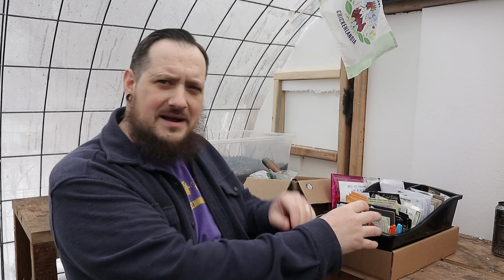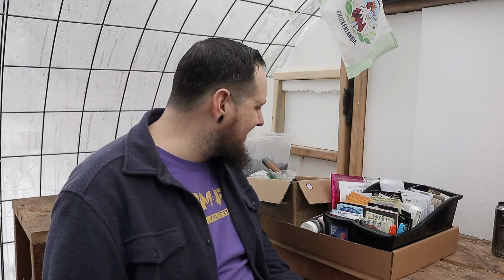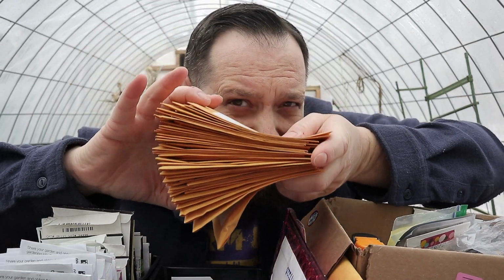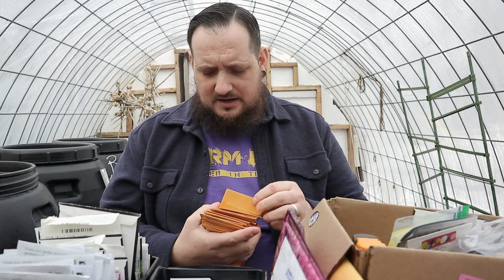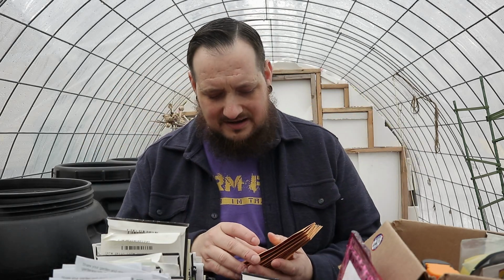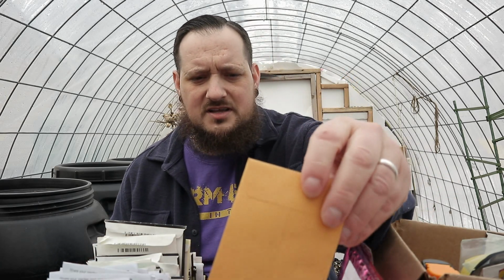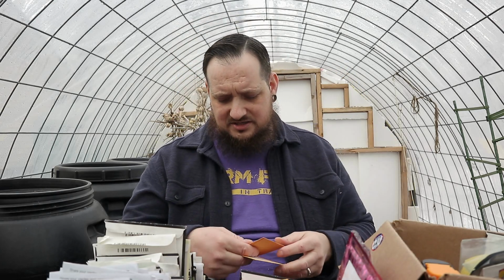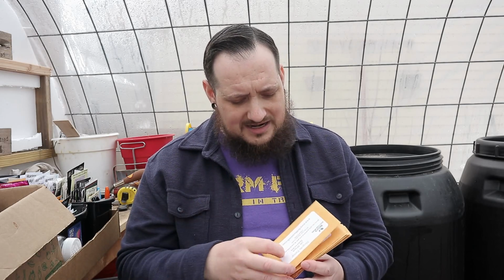Mary's Heirloom Seed Haul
With featuring all these seed companies, I thought it might be fun to actually show you what I have got from them for my own garden, sharing with you and some to just have a seed library.

Water In The Creek by Josh Woodward